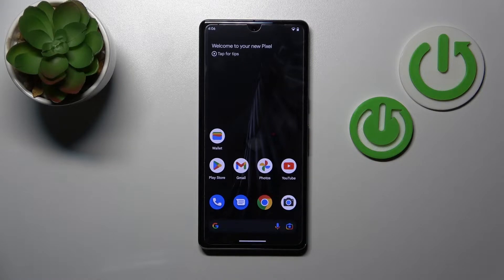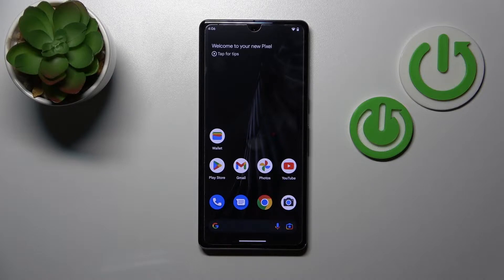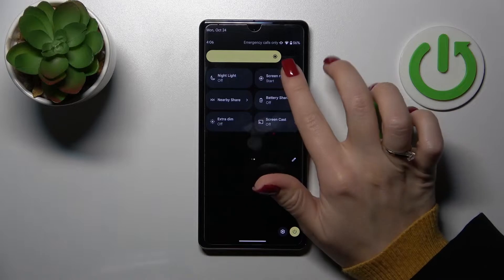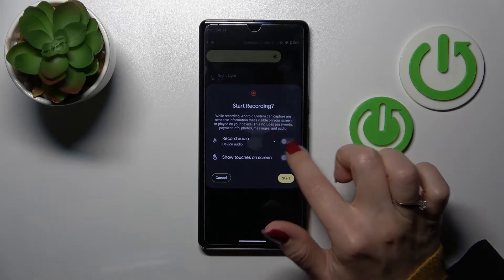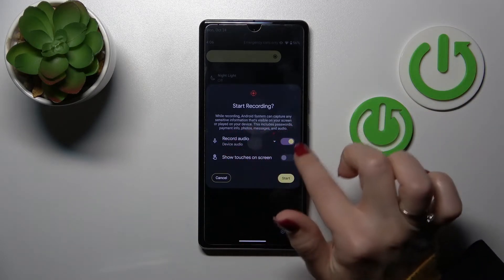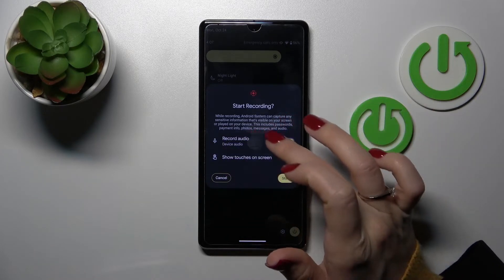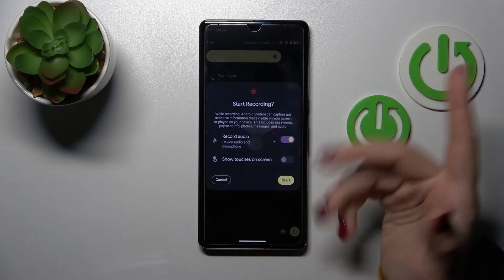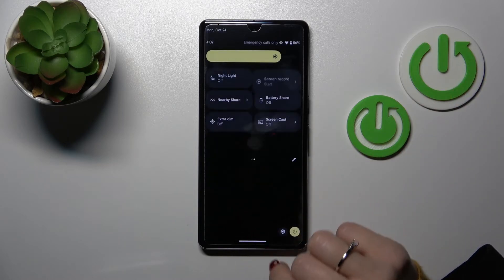How to Change Screen Recorder Sound Settings on GOOGLE Pixel 7 Pro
Find out more info about GOOGLE Pixel 7 Pro:
If you want to know how to manage the screen recorder in GOOGLE Pixel 7 Pro, watch this tutorial. Our expert will show you how to enter the screen recorder settings, and then how to manage the sounds that will be recorded simultaneously with the action that is happening on your screen. Learn how to allow to record sounds from your device or microphone. Visit our YouTube channel if you want to know more about the GOOGLE Pixel 7 Pro.

How to change sounds in the screen recorder on GOOGLE Pixel 7 Pro? How to manage sounds in the screen recorder in GOOGLE Pixel 7 Pro? How to open screen recorder settings on GOOGLE Pixel 7 Pro? How to record the screen with sounds on GOOGLE Pixel 7 Pro?